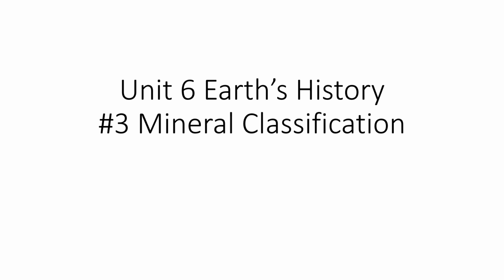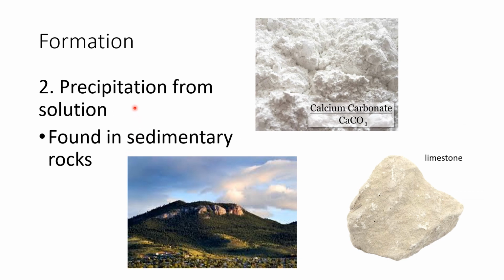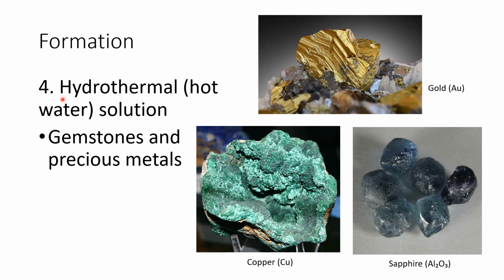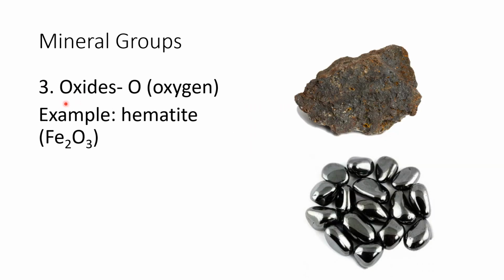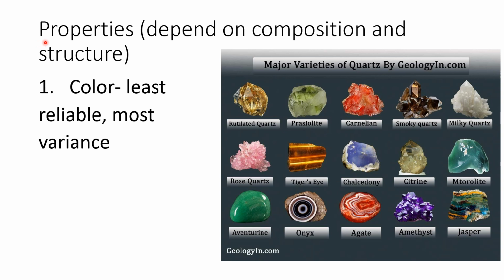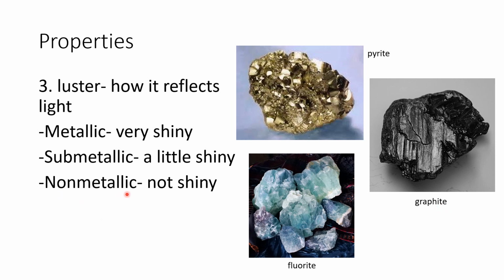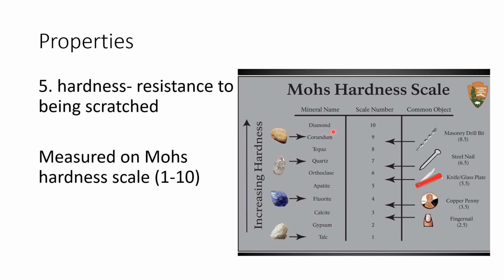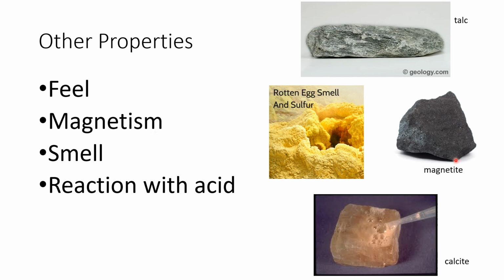Unit 6 Earth's History #3 Mineral Classification